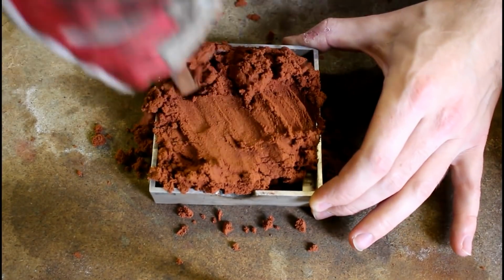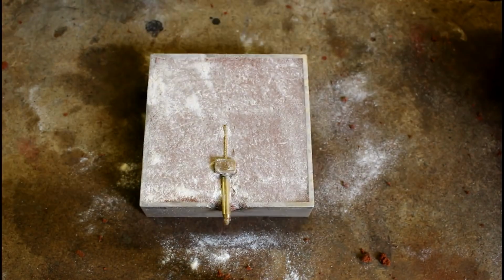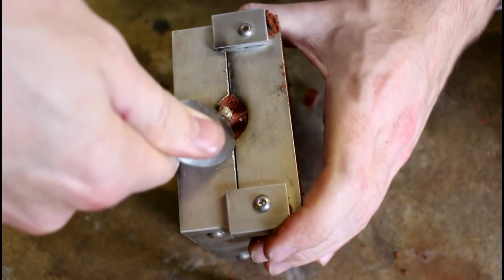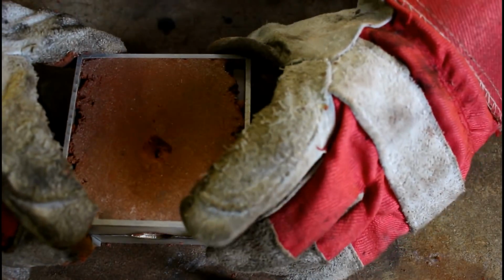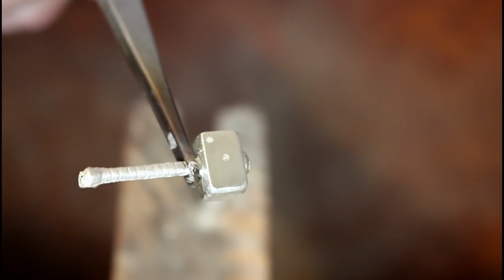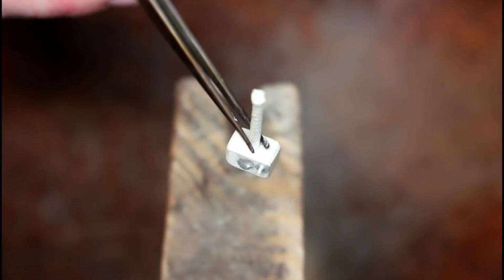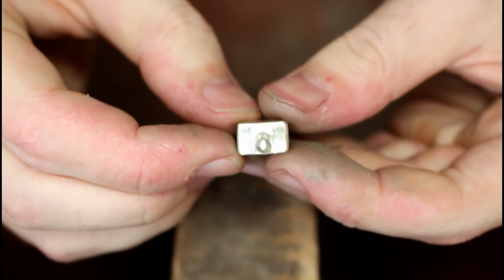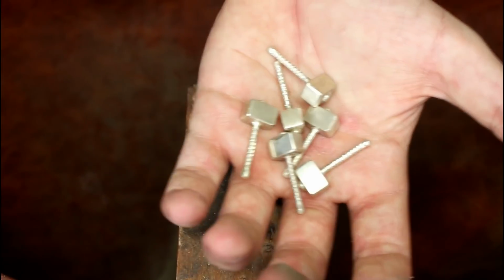CASTING SILVER THOR MJOLNIR HAMMERS (sand-casting)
So a few years back I made a wax model of Thor's hammer Mjolnir. Had a master cast made and with it had 5 duplicates produced. Now I will be making them with the same master cast but this time I'll be making them at home with sand casting rather than wax casting via 3rd party.

My Etsy